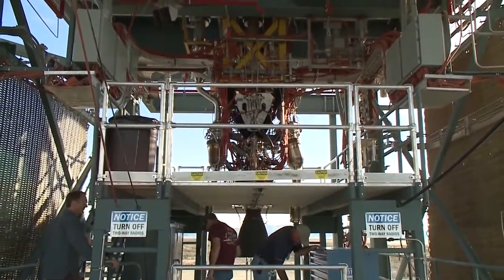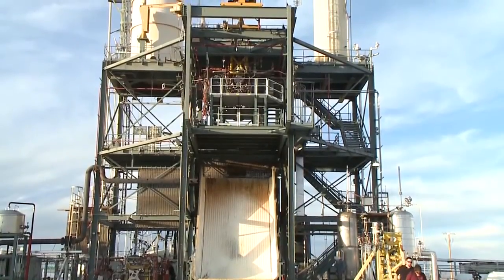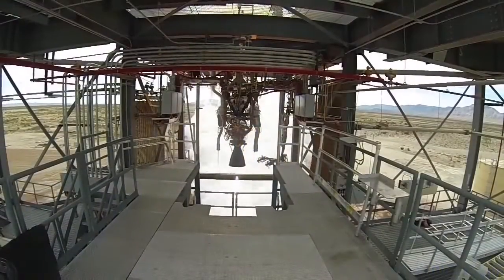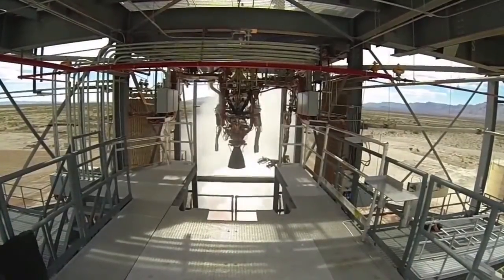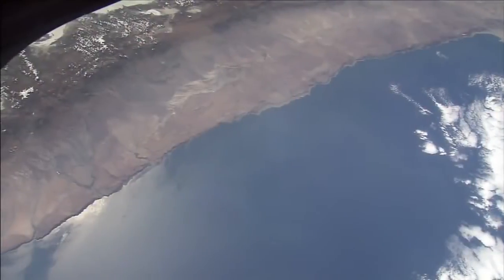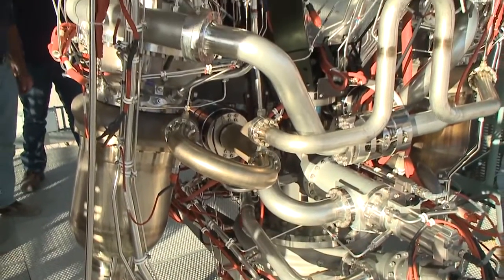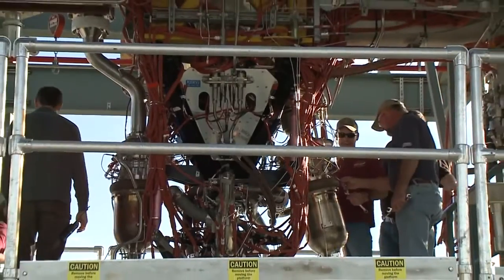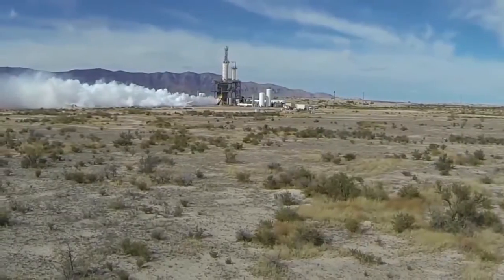Blue Origin Test Fires New Reusble BE-3 Engine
Blue Origin test fires a powerful new hydrogen- and oxygen-fueled American rocket engine at the company's West Texas facility. During the test, the BE-3 engine fired at full power for more than two minutes to simulate a launch, then paused for about four minutes, mimicking a coast through space before it re-ignited for a brief final burn. The last phase of the test covered the work the engine could perform in landing the booster back softly on Earth. Blue Origin, a partner of NASA's Commercial Crew Program, or CCP, is developing its Orbital Launch Vehicle, which could eventually be used to launch the company's Space Vehicle into orbit to transport crew and cargo to low-Earth orbit. CCP is aiding in the innovation and development of American-led commercial capabilities for crew transportation and rescue services to and from the station and other low-Earth orbit destinations by the end of 2017. Credit: Blue Origin